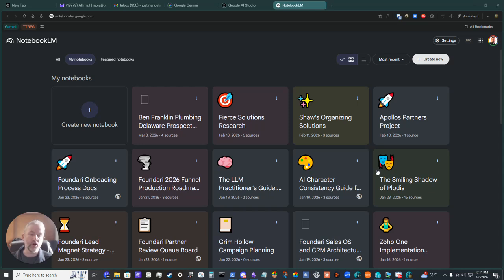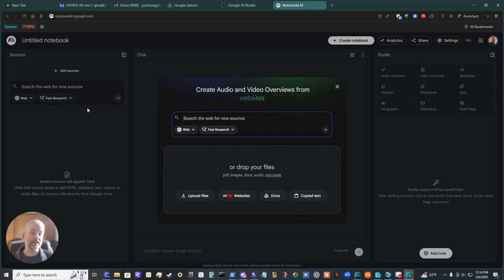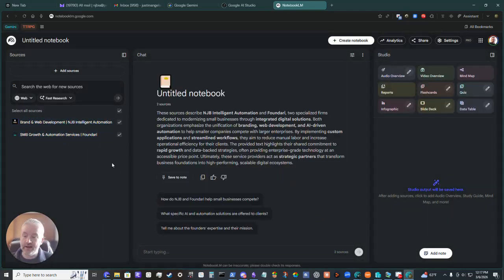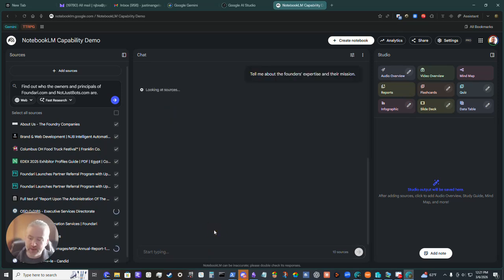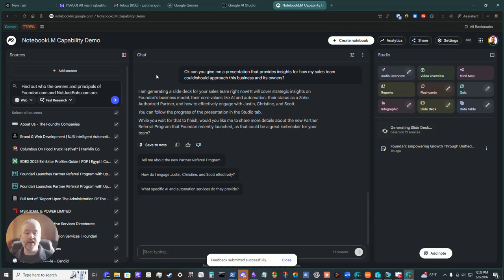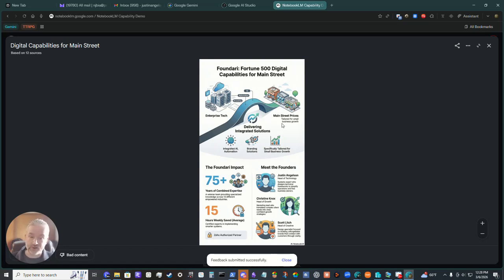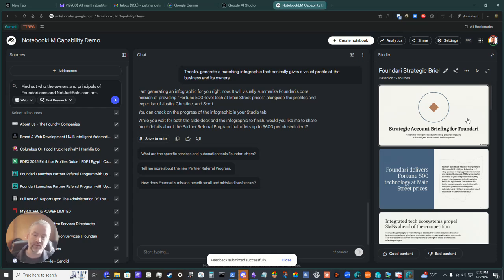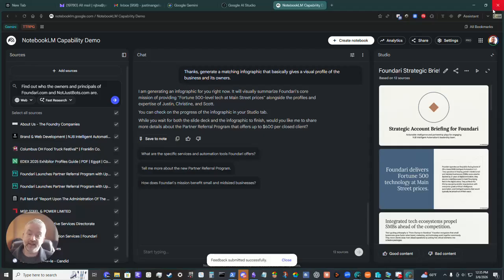Exploring the Capabilities of Google Notebook LM for Enhanced AI Powered Research and Content Creati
In this video, I showcase the incredible capabilities of Google’s Notebook LM, an AI tool that allows you to create a workspace by uploading various sources like websites and documents. I demonstrate how to use the tool to conduct research, engage with the AI model, and generate assets such as presentations and infographics, all designed to enhance your business processes. I specifically highlight the proactive features that streamline content creation, making it easier to produce high-quality outputs without extensive manual input. I encourage you to explore these functionalities and consider how they can benefit your own work.